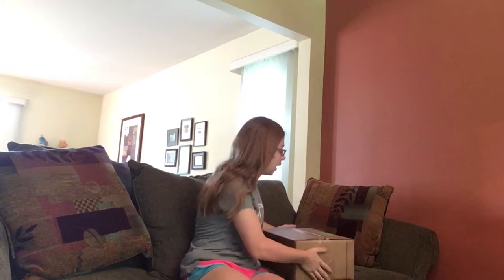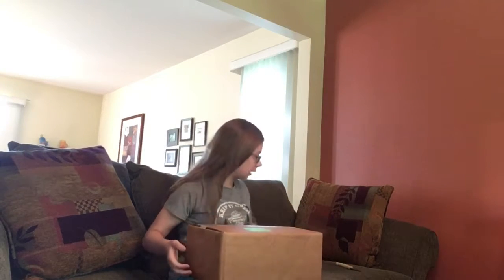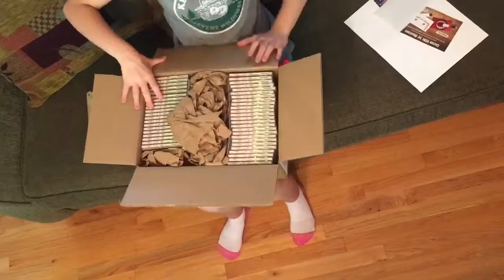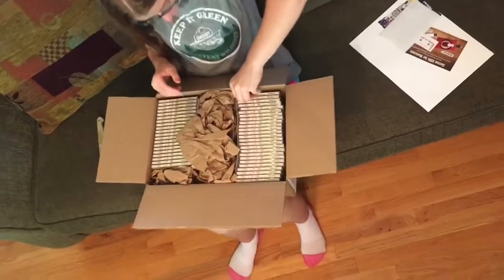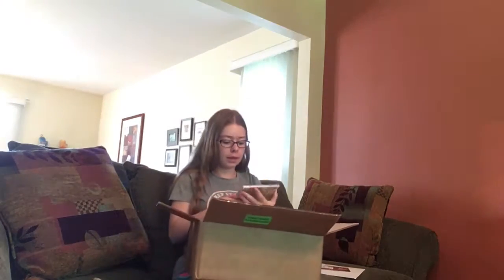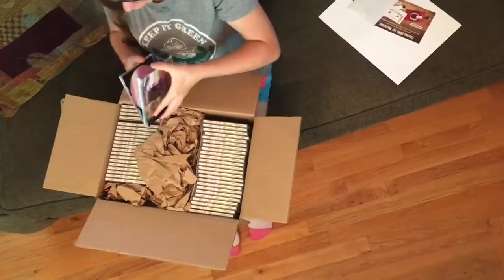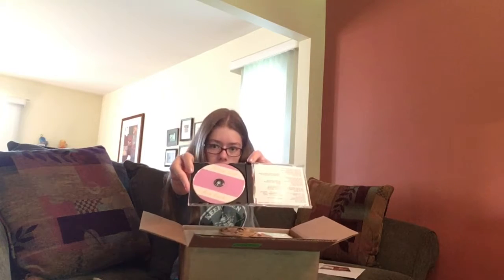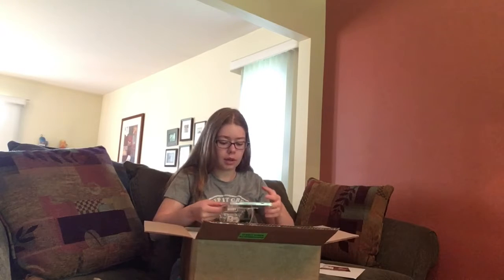Unboxing My CDs!!!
Finally after waiting for weeks my cds got delivered!